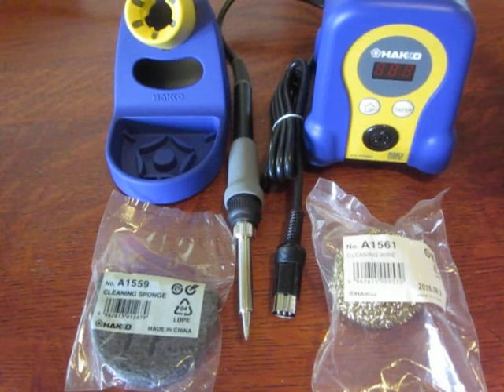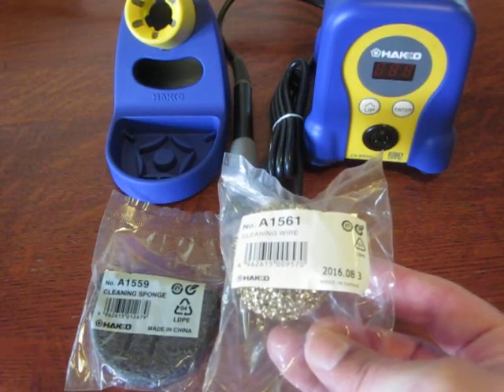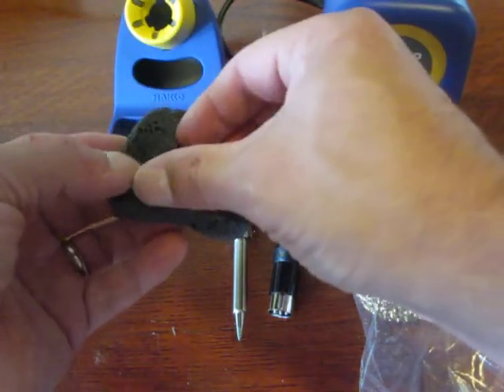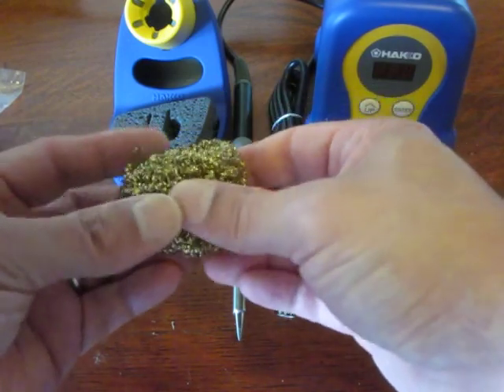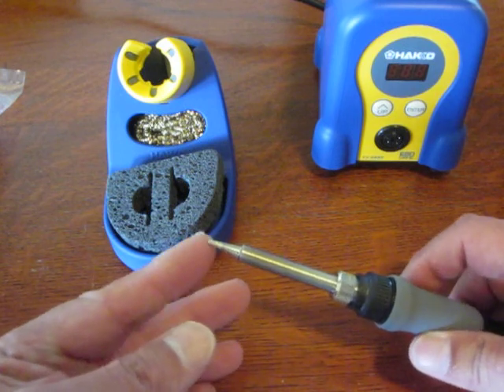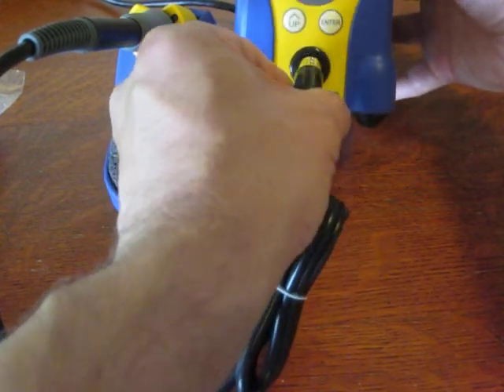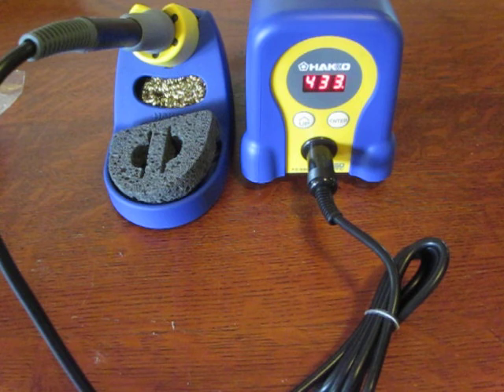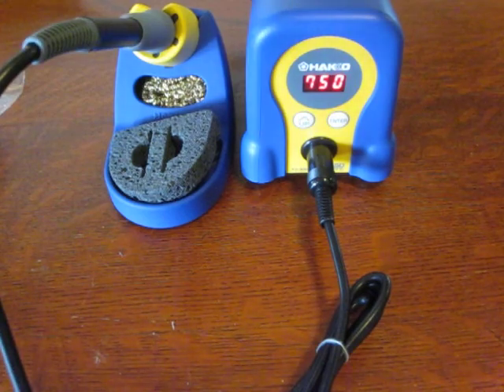First set up of HAKKO FX-888D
Initial set up of my new HAKKO FX-888D soldering station.  Includes temperature control, FX-8801 wand and holder.